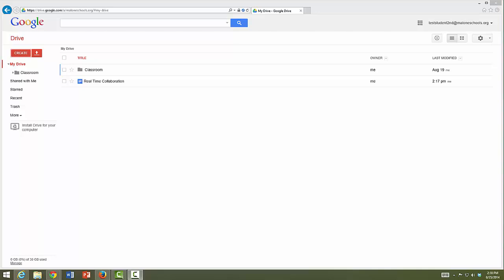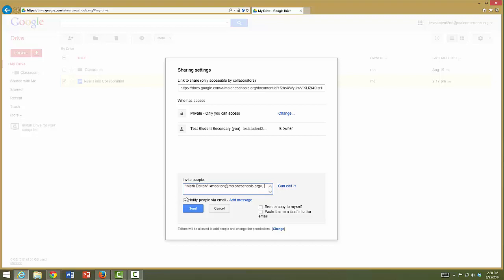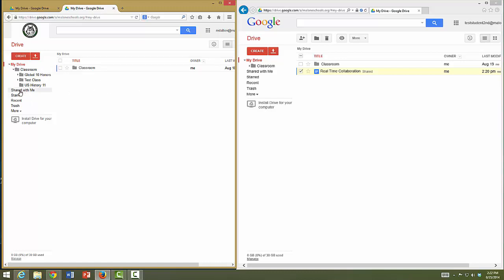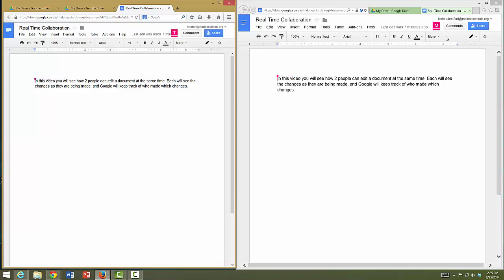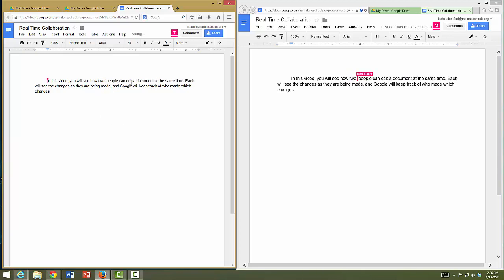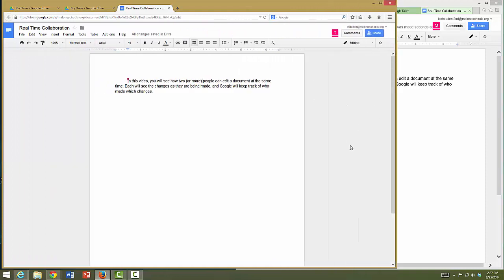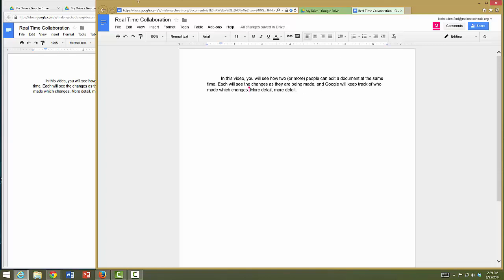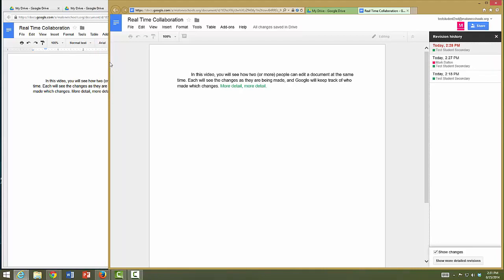Drive Real Time Collaboration